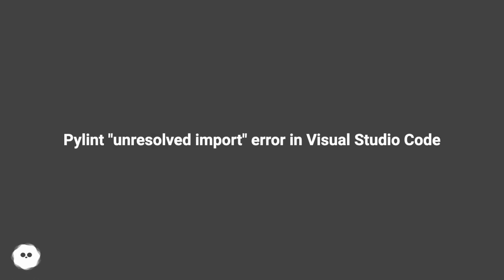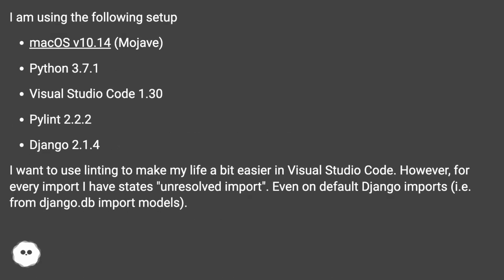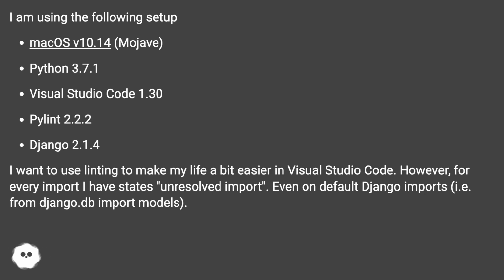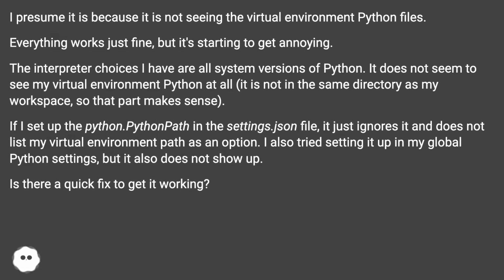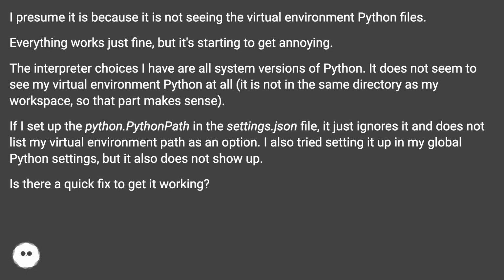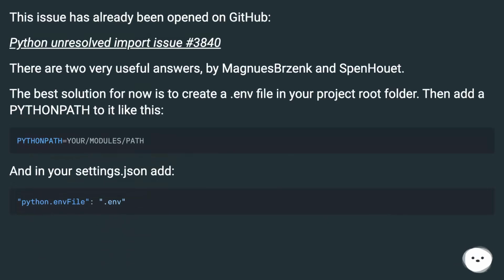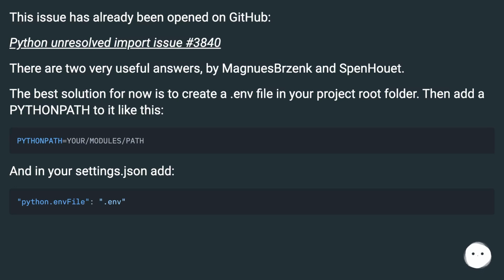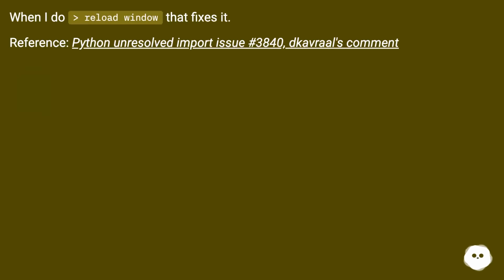Pylint "unresolved import" error in Visual Studio Code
Chapters
00:00 Pylint "Unresolved Import" Error In Visual Studio Code
01:19 Accepted Answer Score 190
01:31 Answer 2 Score 58
01:58 Answer 3 Score 45
02:10 Answer 4 Score 171
02:27 Thank you